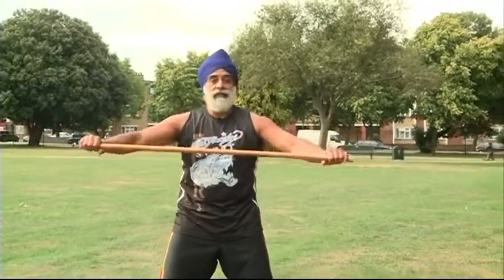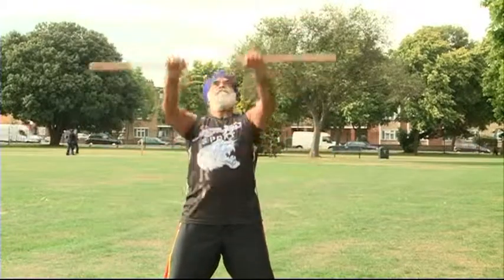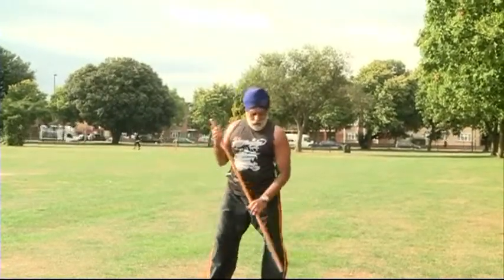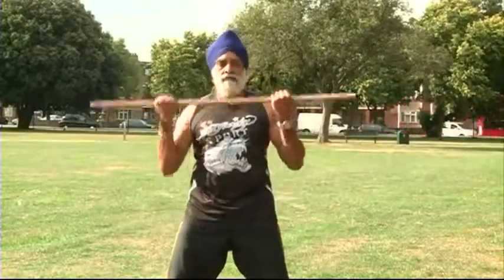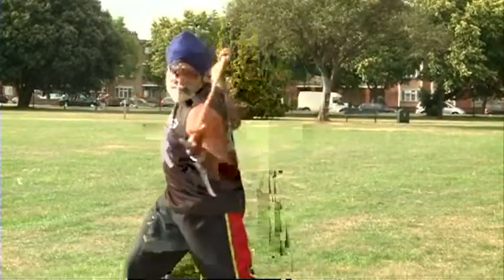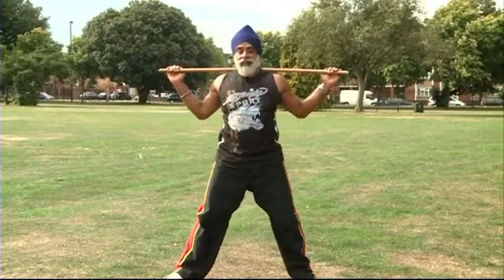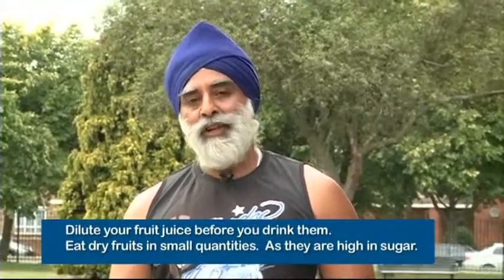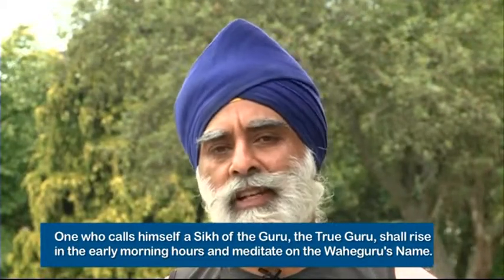Health & Fitness Show with Sensei Singh on 20th August 2013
Health & Fitness segment in Morning Breakfast show.